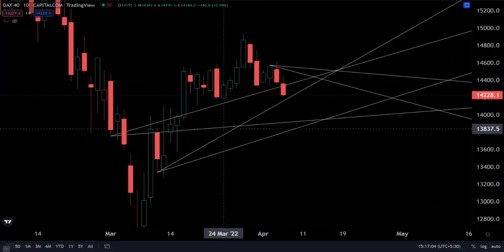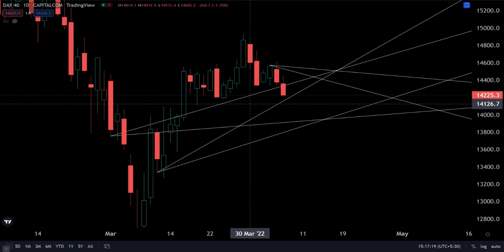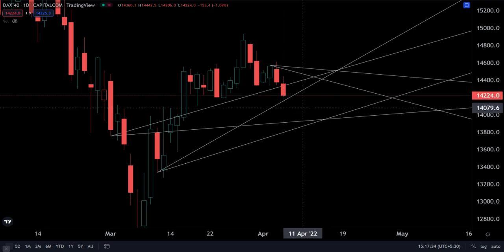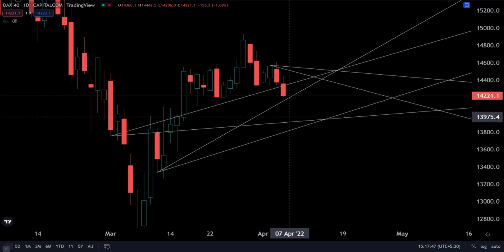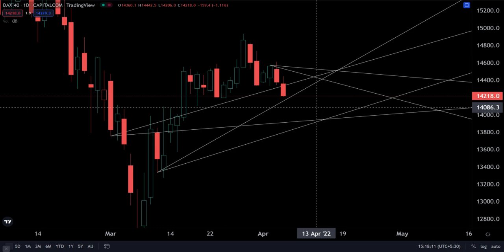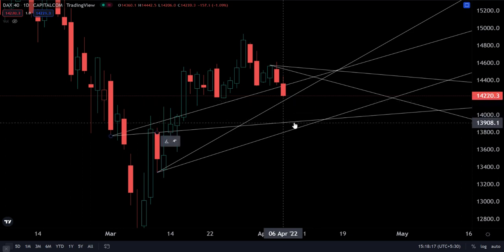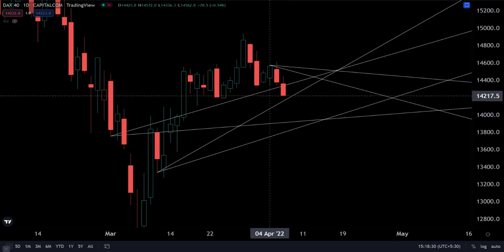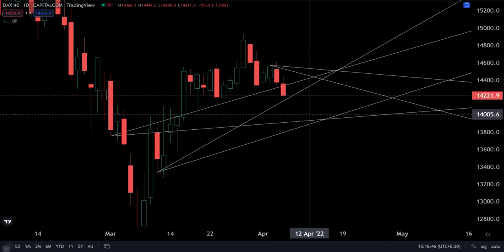DAX Daily Analysis 06 04 2022